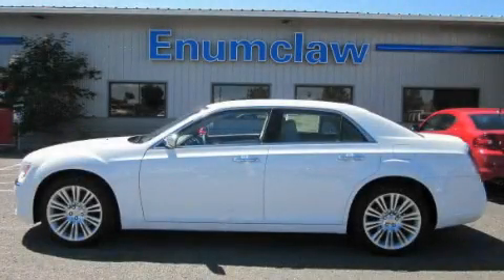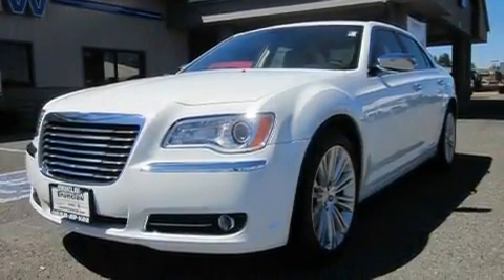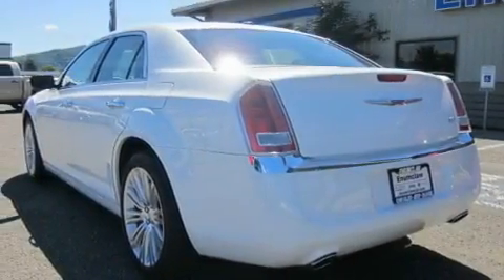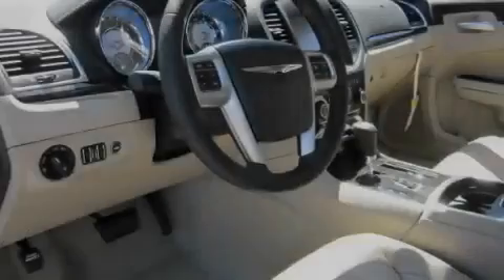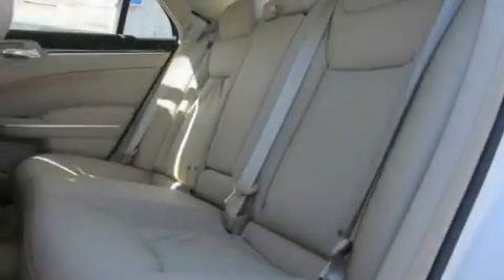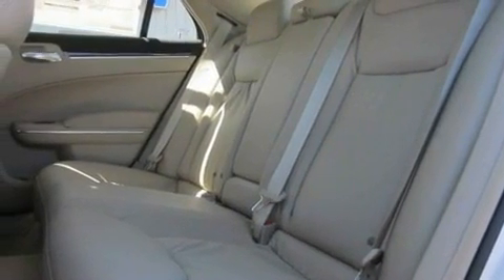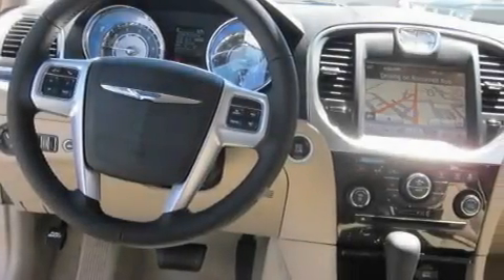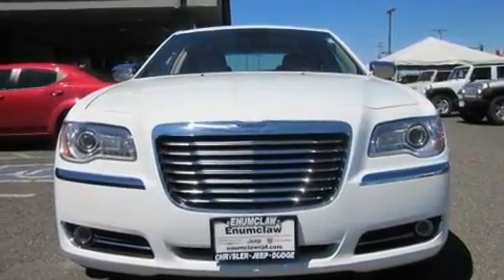2011 Chrysler 300 Issaquah WA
Year : 2011

 Make : Chrysler

 Model : 300

 Engine : 3.6L V6 SOHC 24V

 Trans . : Automatic

 Exterior : Bright White

 Miles : 50

 Interior : Black

 726 Highway 410

 2011 Chrysler 300 Enumclaw WA